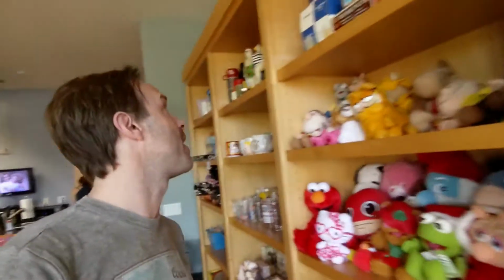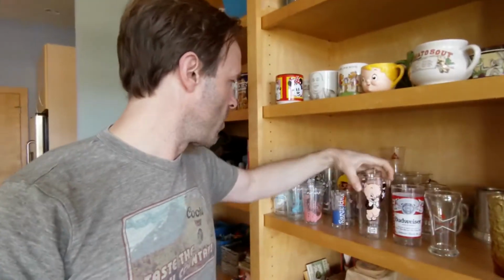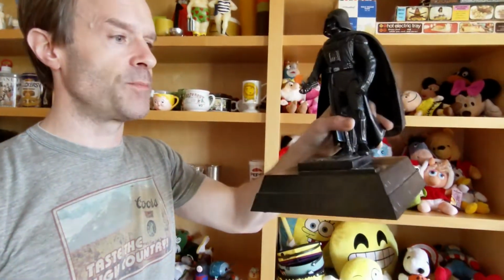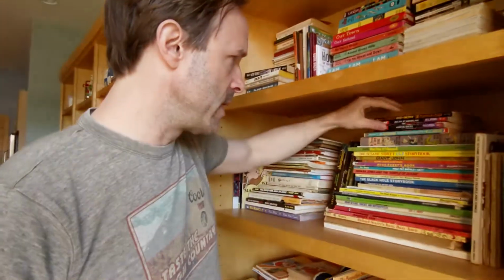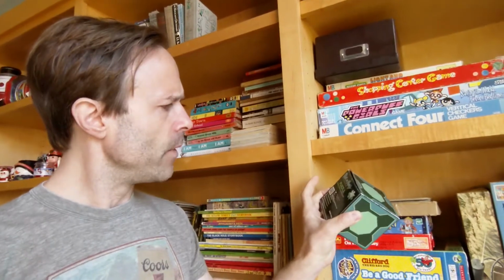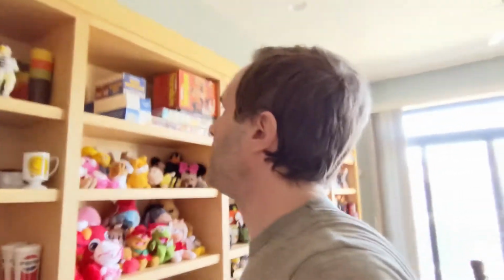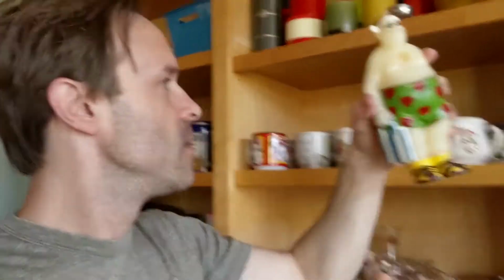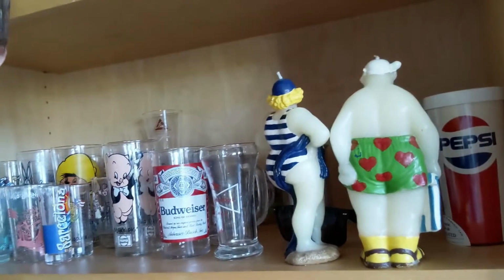How losing access to my physical space helped me sell online - Tom Ray's Day 200901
It's been a year since I had rented out a 1930's train car to start my own store. A month after was in the place, construction in the area delayed me opening it for over a year. I'm still not able to use the space while I make this video.

And while all that was very annoying at the time, it forced me to rethink how I would do things. Then, after the world shut down I was oddly prepared because of it.

Plus, at the end of the video, I draw my daily autobiographical webcomic.
This is a video of my daily life since I decided to sell collectibles and pop-culture items I collect on eBay to help support my art career instead of taking on freelance work.

More vintage pop-culture items available in my eBay Store

- My graphic novel "Then This Happened..." (Year One)
- My graphic novel "Then This Happened..." (Year Two)

Watch my artist interview with Terry Huddleston: Comic book art, pop art and pinups - Tom Ray's Art Podcast